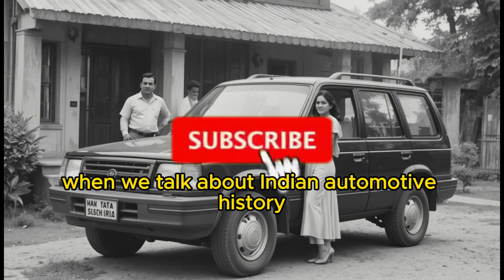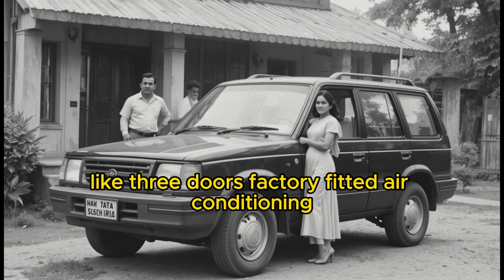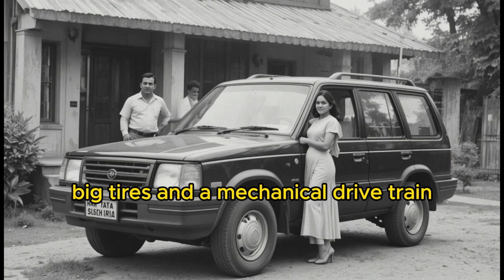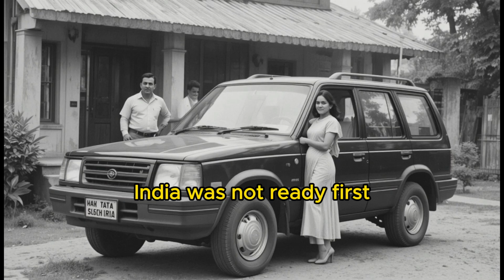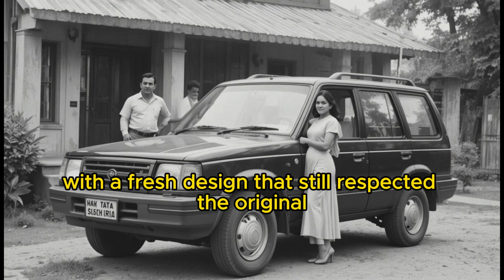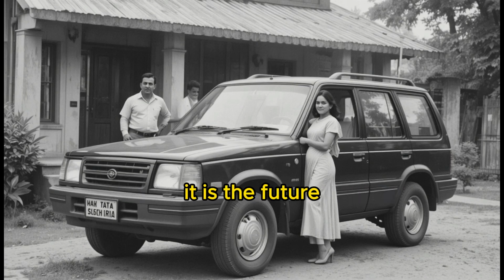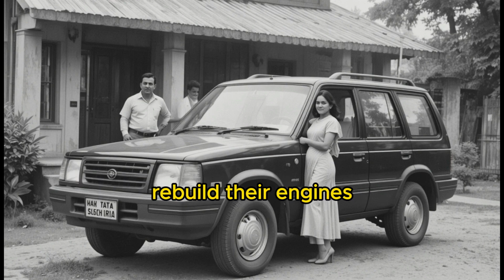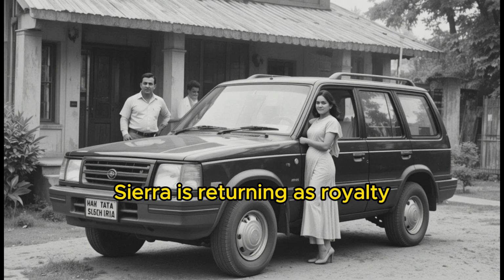Tata Sierra | History, Specs & Return of a Legend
The Tata Sierra — a legend of Indian automotive history. Born in 1991, way ahead of its time, it became the very first Indian lifestyle SUV with features no one had ever seen before — power steering, electric windows, factory AC and that unforgettable massive rear glass. In this video, we dive deep into its full story — the engine, 4x4 capability, design identity, why it failed in the 90s, and how Tata is bringing the Sierra back in modern electric form. From nostalgia to future tech — Sierra is more than a car… it is emotion.